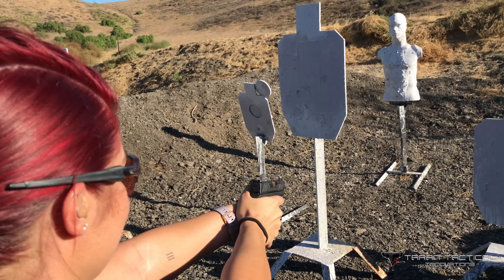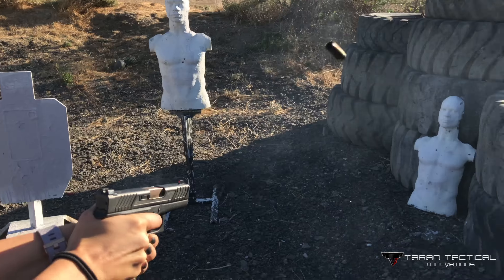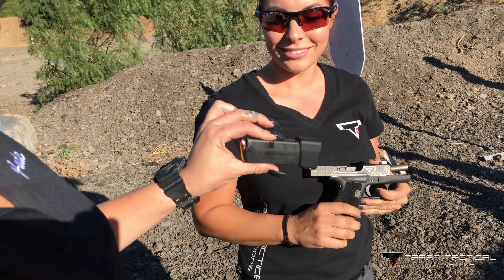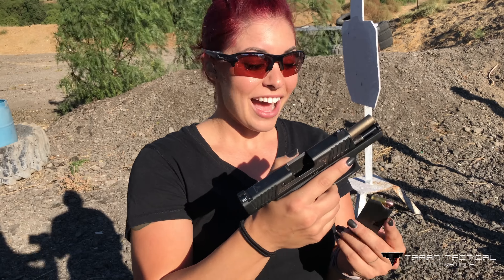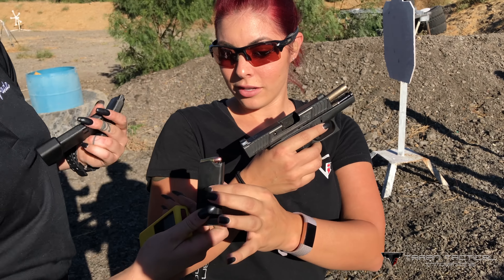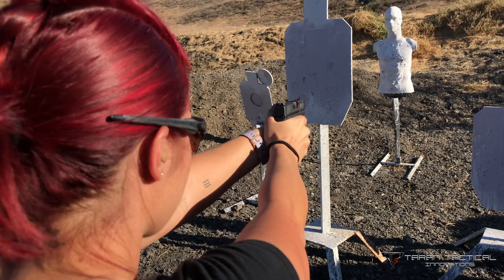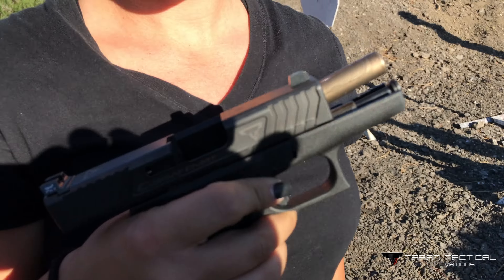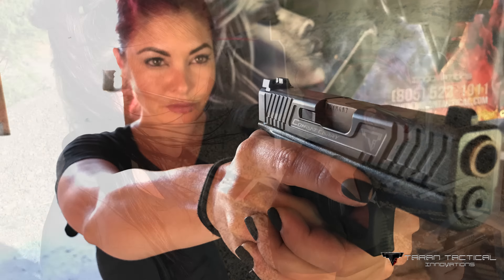Team GLOCK's Michelle Viscusi Shreds With TTI G43 Combat Carry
Team GLOCK's Michelle Viscusi Shreds With Taran Tactical Innovations Glock 43 Combat Carry.